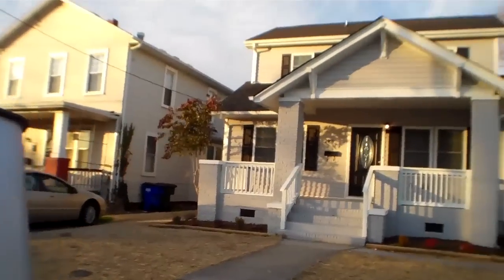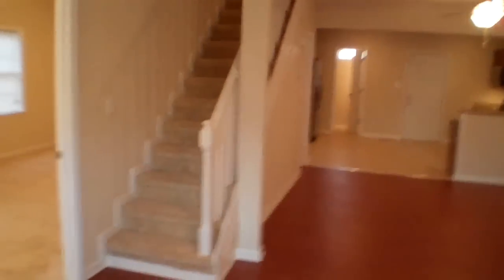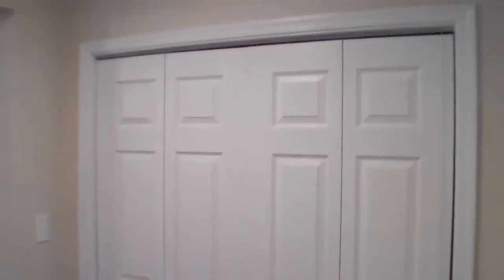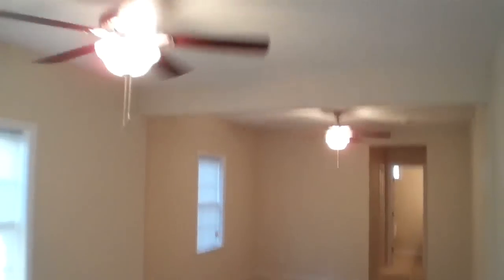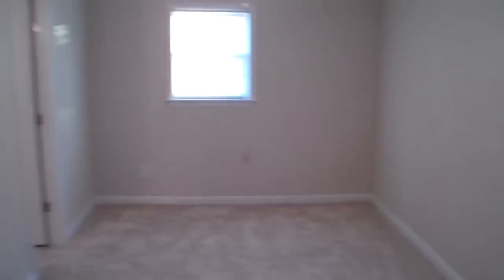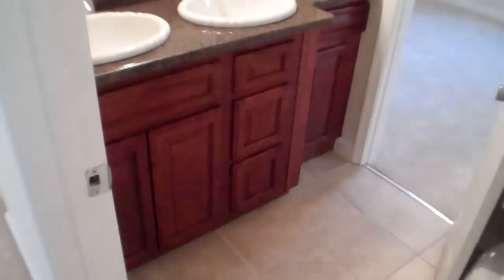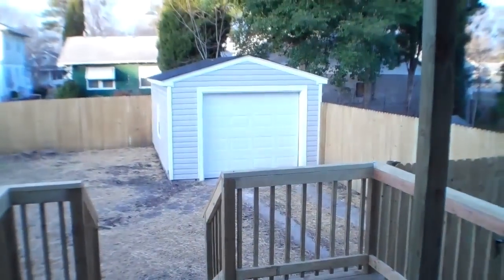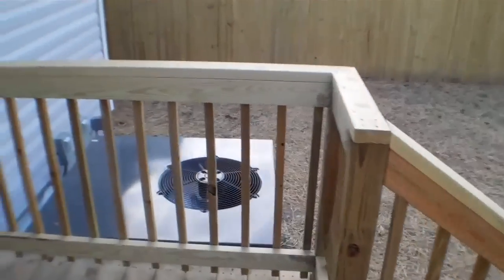Homes for sale-Norfolk-2806 Kimball Terrace-Chesterfield Heights-Real Estate-Andy Hubba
This is a banger. Well done complete rehab minutes by car to downtown Norfolk, VA and by foot to Norfolk State University and the Ballentine light rail station. Gorgeous 1700 square foot with basement and detached garage 3 bedroom 2.5 bath in Chesterfield Heights. Open floorplan and large kitchen boasting granite countertops, stainless steel appliance package and recessed can lighting. Ceiling fans in every room with two in the enormous first floor master suite with large walk in closet and well appointed bathroom. The jack and jill style 2nd floor 2nd and 3 bedrooms are spacious each with walk in closet and shared access to the granite topped dual vanity and tiled shower surround. The deck off of the back leads to the attractive detached garage and newly fenced and seeded backyard. Energy efficient new HVAC, windows and insulation.

for details and current availability and pricing.